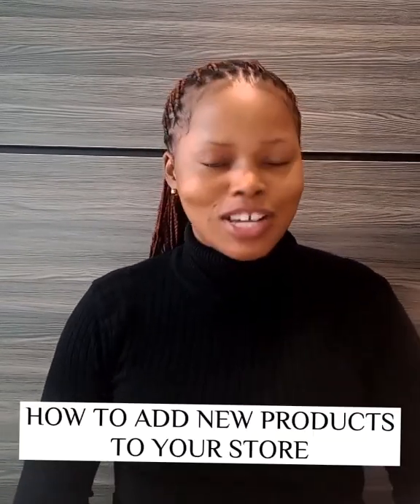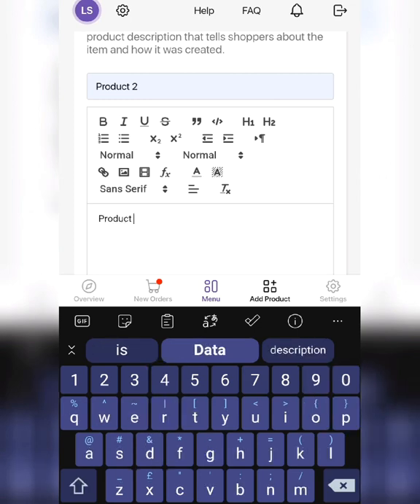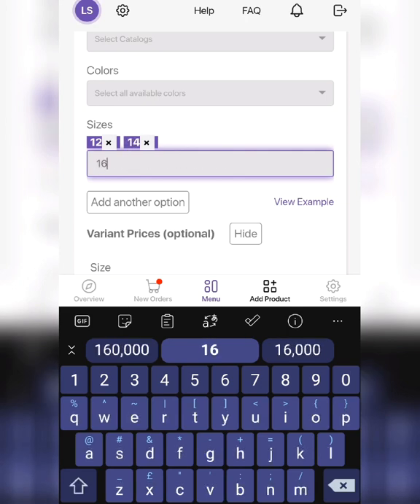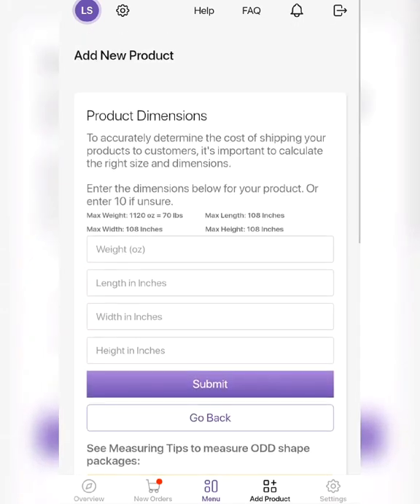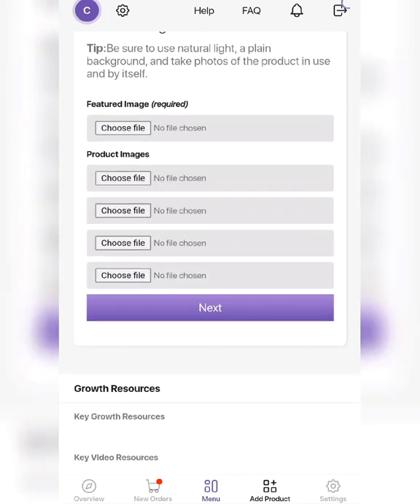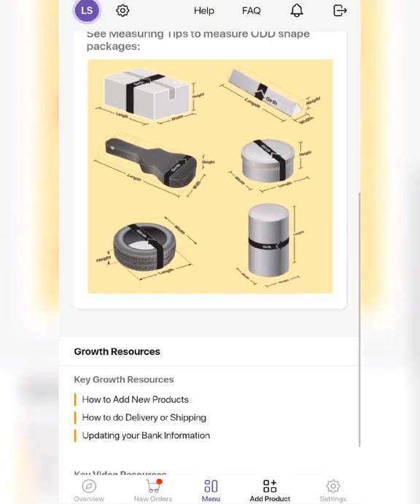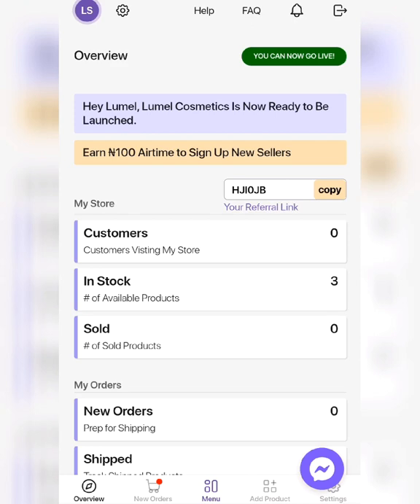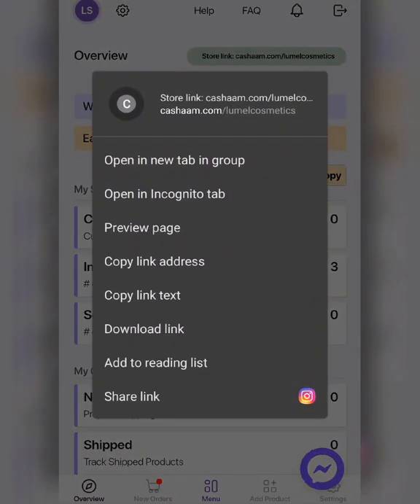Add new products and Go Live with your store on CASHAAM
How to upload products, and Go Live with your Store on CASHAAM